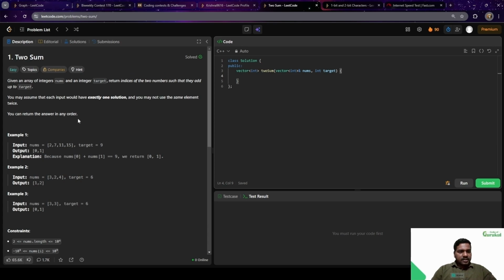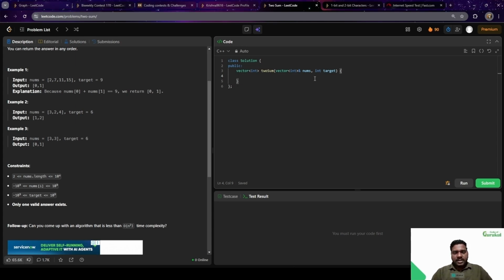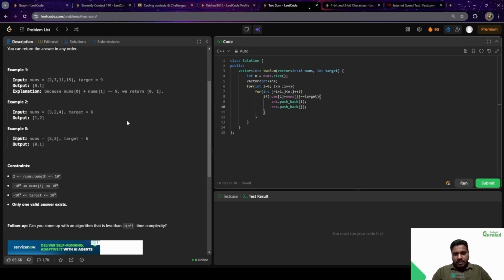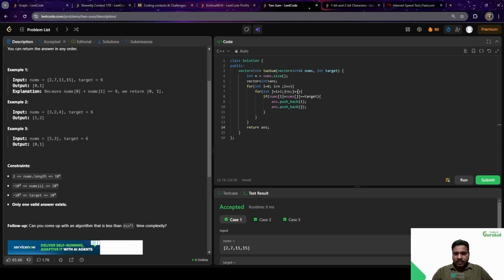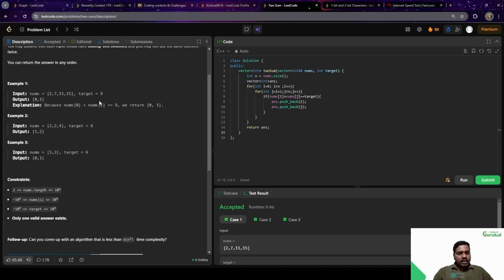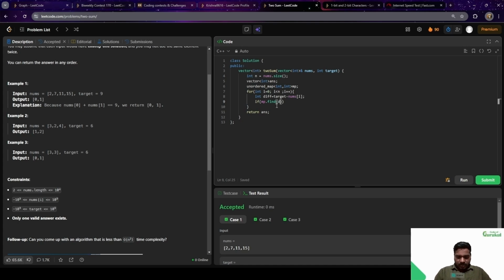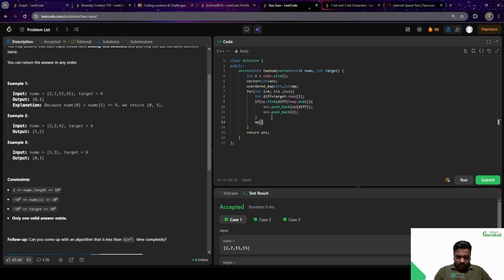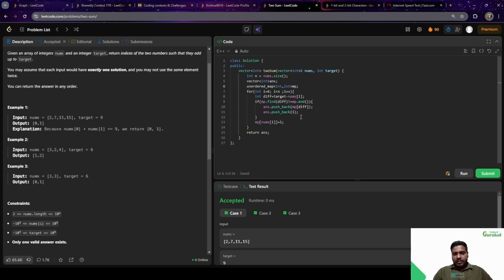GoG Video resume